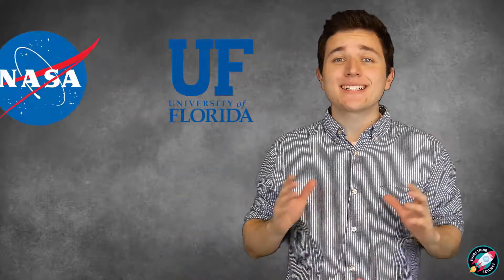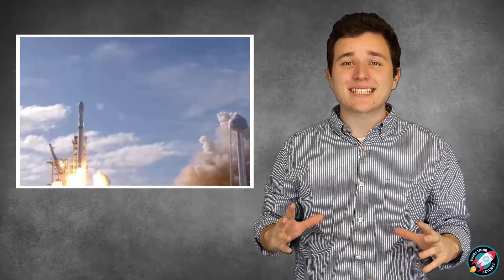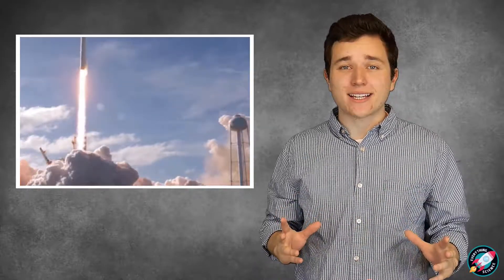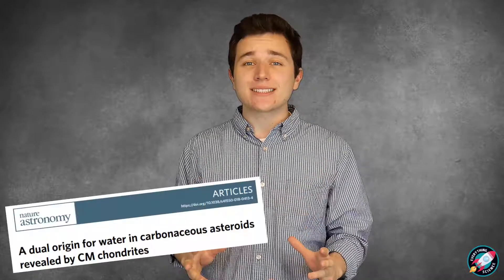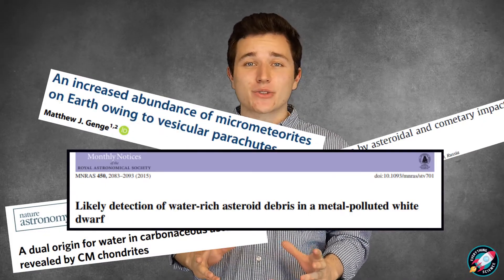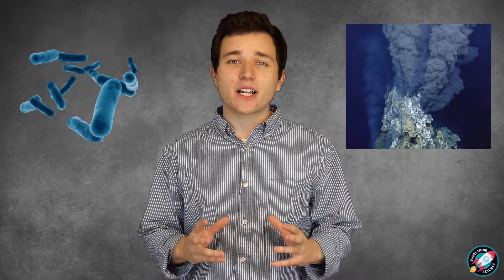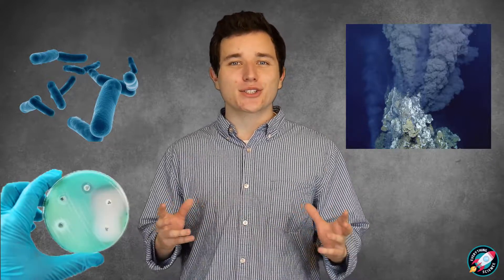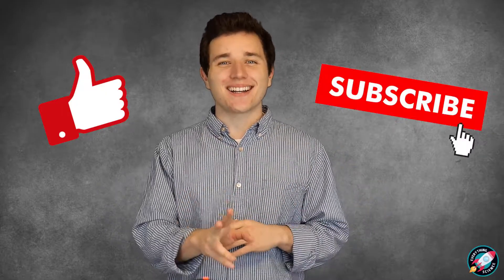How NASA plans to explore the Solar System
Hey guys, and welcome back to another episode of Everything Science! On today’s episode, we’ll be discussing two new ways NASA hopes to explore our universe.

Recently, researchers have unveiled a steam-powered spacecraft (nicknamed WINE) that can explore the solar system seemingly indefinitely by making fuel as it goes and a team out of Massachusetts is making progress on a submarine that may one day search Europa's oceans for alien life.

Everything Science is a channel dedicated to going over and explaining all the recent news, developments, and breakthroughs you may have missed in the scientific community.